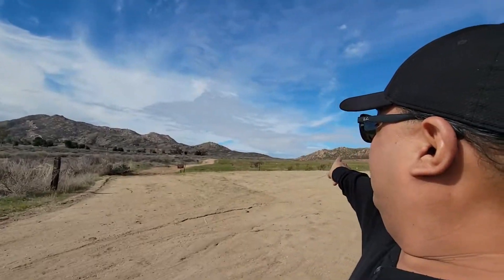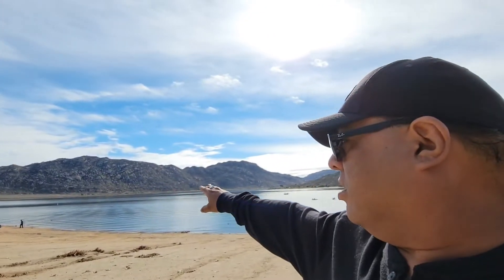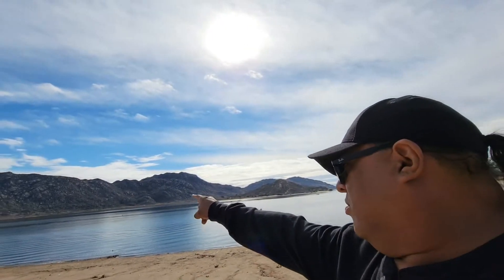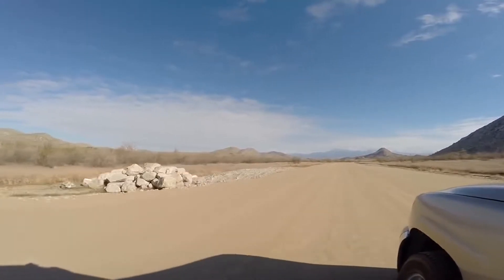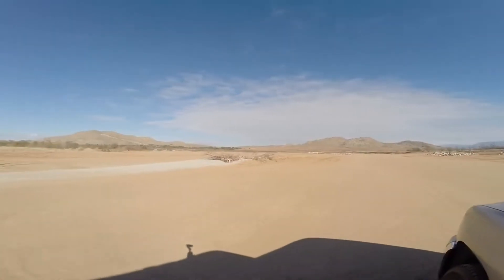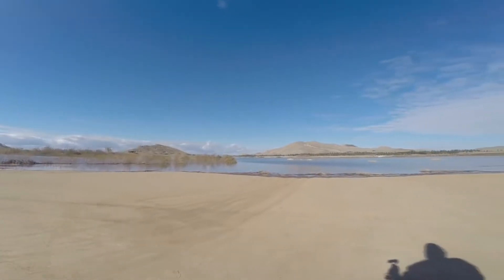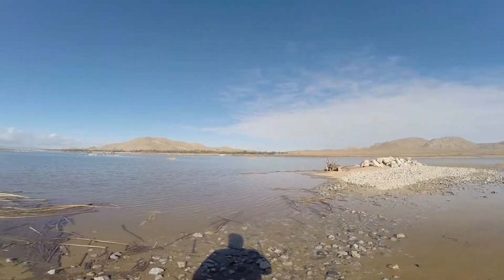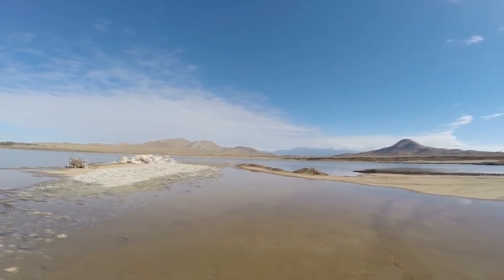2018-2019 Fish habitat GPS Mapping... Lake Perris SRA 2022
What I worked on…? using my Samsung s21 Ultra to shoot today’s video explaining where I was and what had been accomplished during my flights to document GPS locations with DJI Mavic Drone.

I wholeheartedly loved Volunteering for this work for Lake Perris SRA in 2018 and 2019.

 If you wish for any additional feedback … please let me know and I’ll help out the best way I can.

To everyone….Achema(Thank you)!!!…

please enjoy your day.